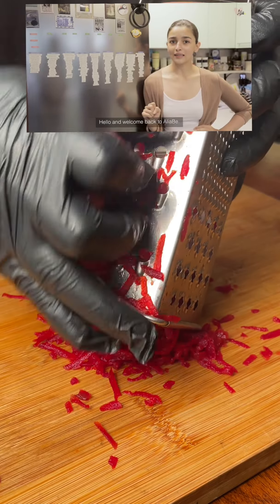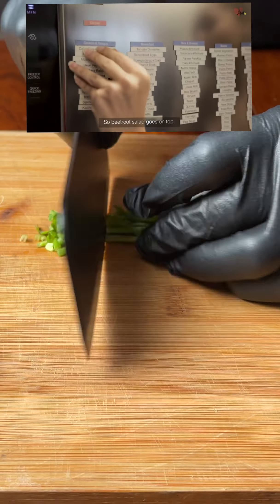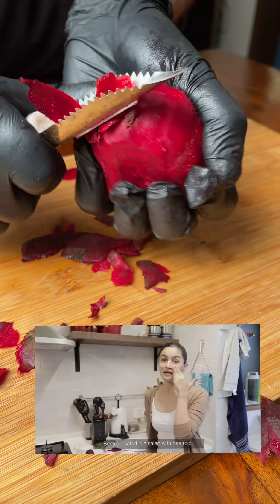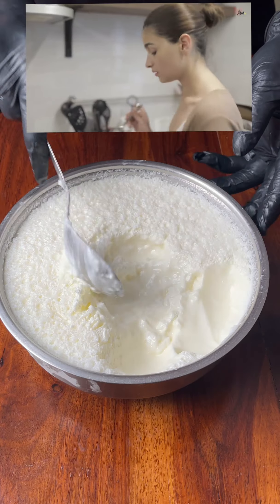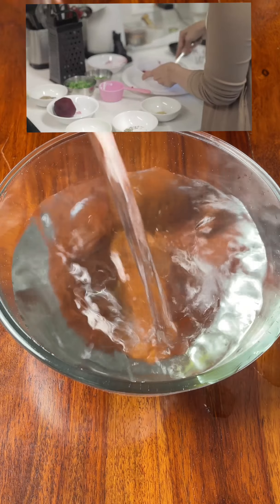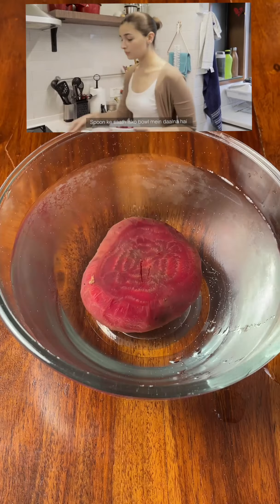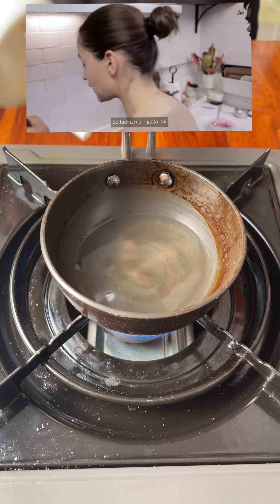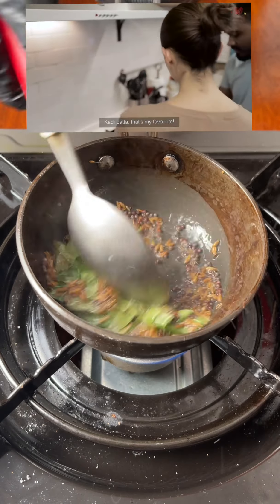Alia Bhatt's Beetroot Salad Recipe | A Journey to Fitness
Hindi:

Description:
"इस वीडियो में, हम आपको दिखाएंगे कि कैसे आलिया भट्ट की बीटरूट सलाद रेसिपी बनाई जाती है। यह सलाद स्वादिष्ट होता है और सेहत के लिए भी बेहद फायदेमंद होता है। इसमें बीटरूट के साथ-साथ और भी कई स्वादिष्ट सामग्रीयां होती हैं। तो इस रेसिपी को देखें और स्वादिष्ट सलाद का आनंद उठाएं।

English:

Description:
In this video, we will show you how to make Beetroot Salad Recipe of Alia Bhatt. This salad is not only delicious but also incredibly healthy. It includes a variety of tasty ingredients along with beetroot. So, watch this recipe and enjoy a flavorful and nutritious salad.

Beetroot Salad

#1 cooking process

1. Curd - 3 tbsp
2. Black pepper - 1/4th tbsp
3. Chaat masala - 1/2 tbsp
4. Coriander chopped

Boil beetroot for 8 to 10 min in high flame

5. Beetroot grated - 2 pcs
6. Tadka

#2 Tadka making

1. Oil
2. Mustard seed - 1/2 tbsp
3. Jeera - 1/2 tbsp
4. Hing - 1/4th tbsp
5. Curry leaf

thefoodieguy

[🛍️Beauty] The Forest Herbs Natural Care From Nature 100% Curry Leaves Powder 200gms

[🏠Home and Kitchen] Liolis – The Indian Craftsman Exclusive Range Unglazed Clay Pot For Cooking & Serving With Lid/earthen Kadai/mud Handi/mitti Ke Bartan-navy Blue

[🍽️Kitchen Tools & Cutting Board Combo] Pigeon By Stovekraft Kitchen Tools & Cutting Board Combo